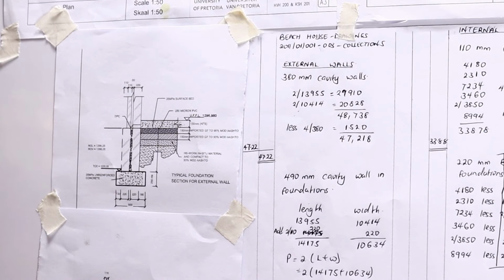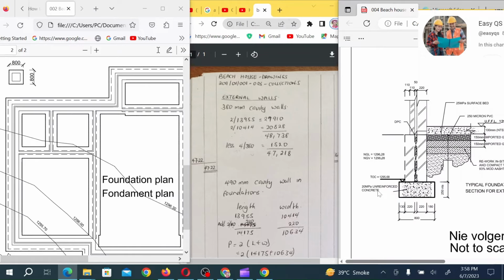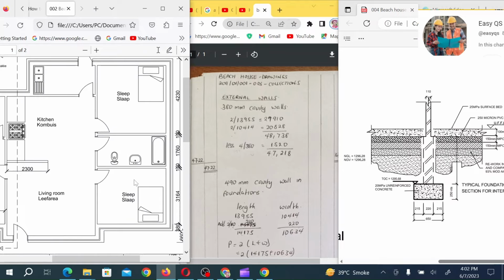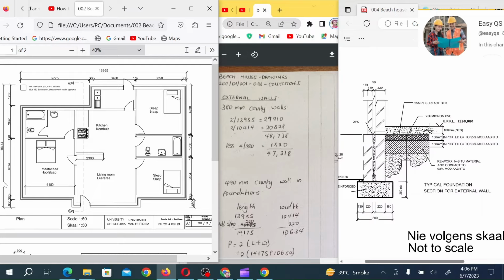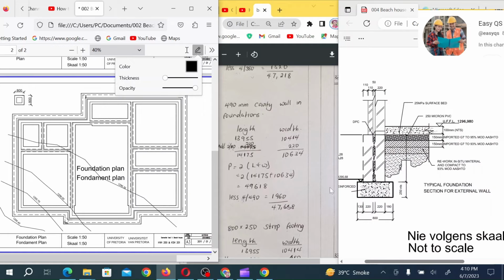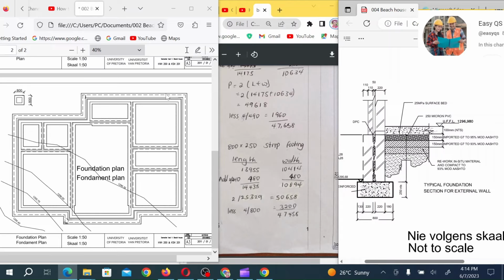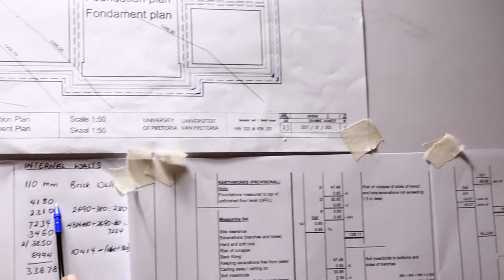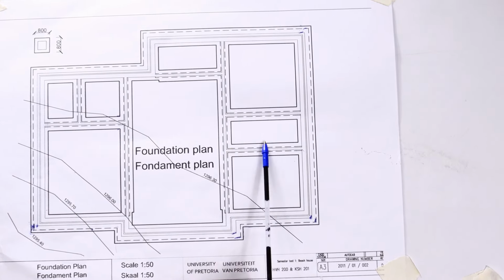How to carry out Collections before Taking off a Two bedroomed House/University of PRETORIA